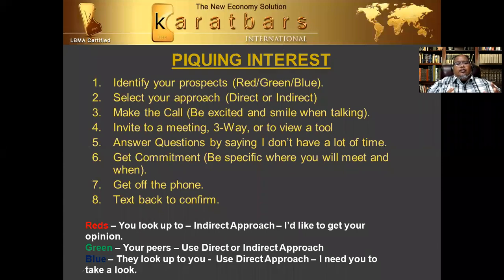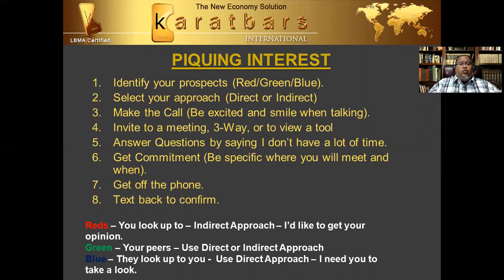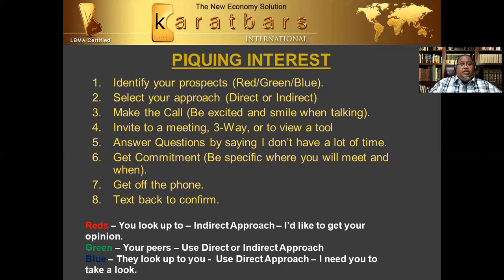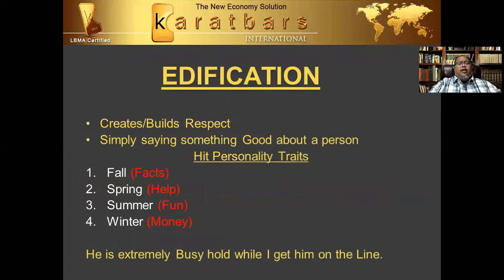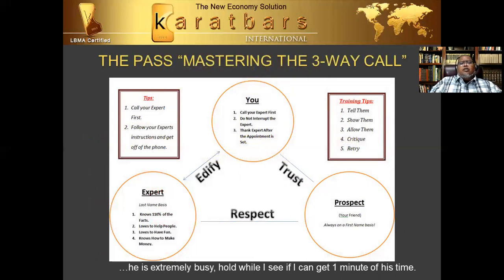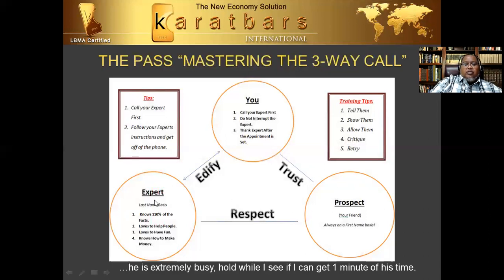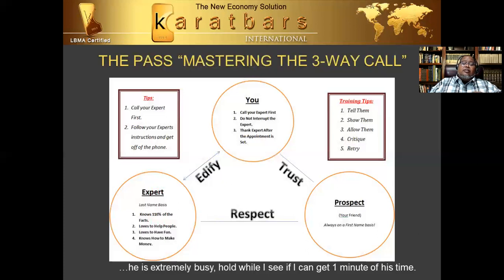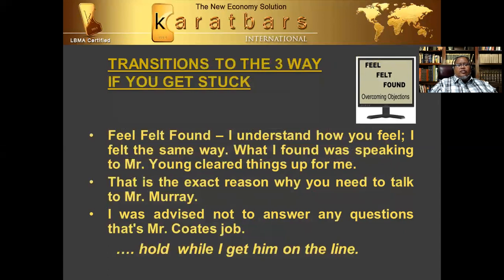Pique and Pass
This video demonstrates how to contact and invite your prospect to 3rd party information and to your Expert for a 3-way.